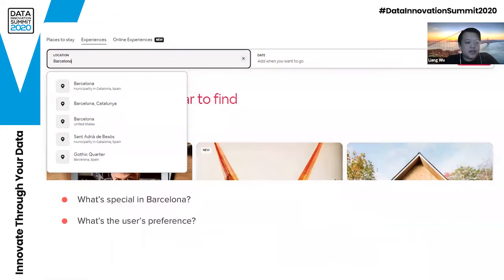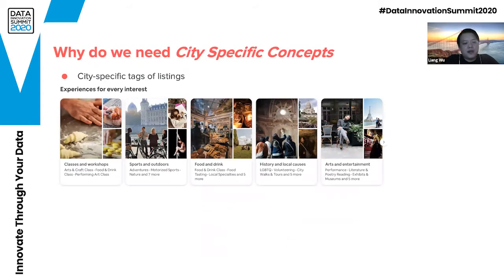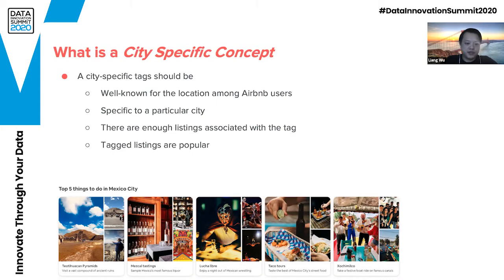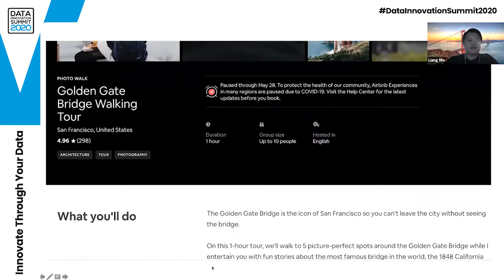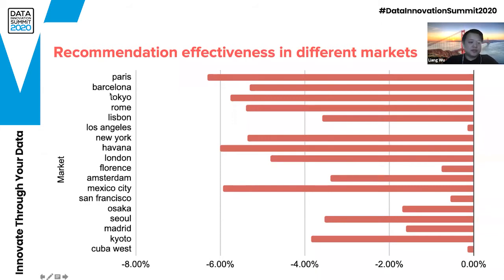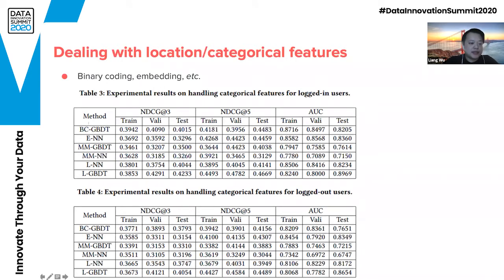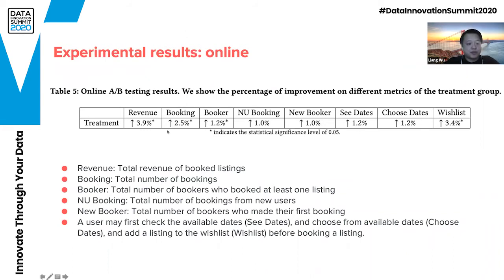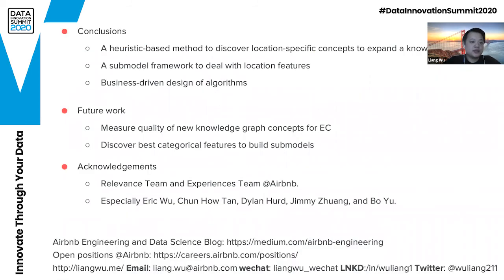Recommendation in a Two-Sided Travel Marketplace – Liang Wu, Airbnb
A two-sided travel marketplace is an E-Commerce platform where users can both host tours or activities and book them as a guest. A travel recommender system needs to both understand characteristics of its inventories, and to know the preferences of each individual guest. In this work, we present our efforts on building a recommender system for Airbnb Experiences, a two-sided online marketplace for tours and activities.

Key Takeaways

• Knowledge Graph Expansion for Tourism Applications: Classic knowledge graph research focuses on building concepts that are more generic, and domain-specific knowledge graph research rarely discusses topics related to travel and tours. By contrast, we precisely focus on the travel domain that involves tightly with locations, and extend the generic terms into more location-specific concepts.

• Recommendation with Limited Data Availability: An additional information we can utilize is user profiles, such as travel destination and user origin. Due to lack of user-item interaction data, we find directly using the categorical information easily leads to overfitting. Instead, we propose a novel method of dealing with categorical features.